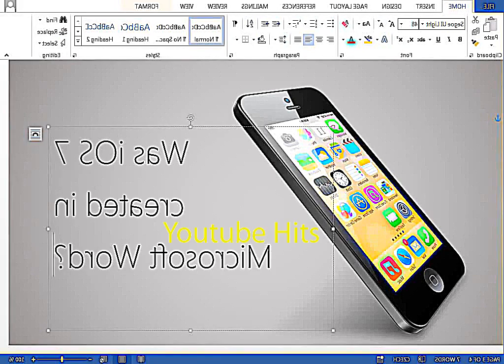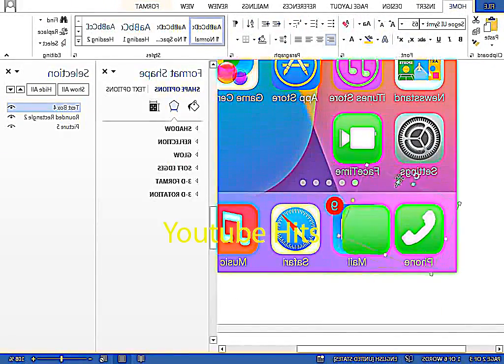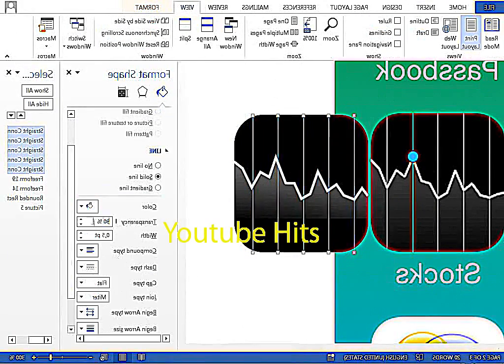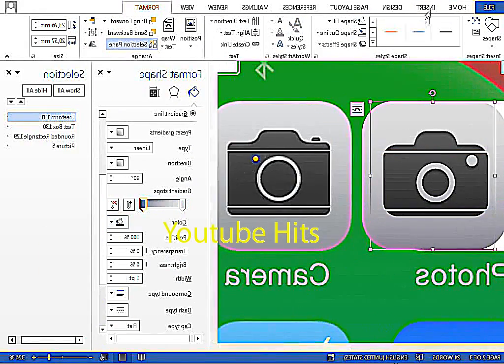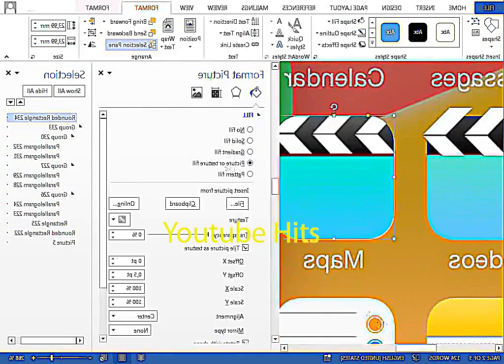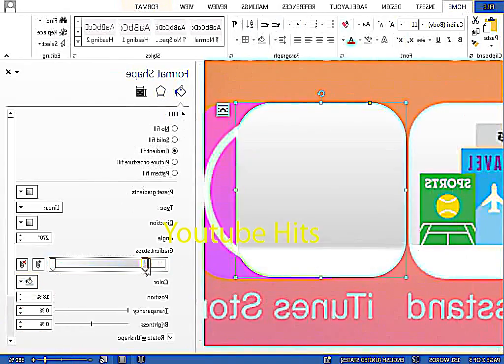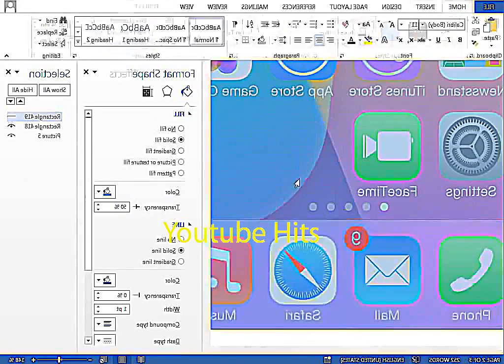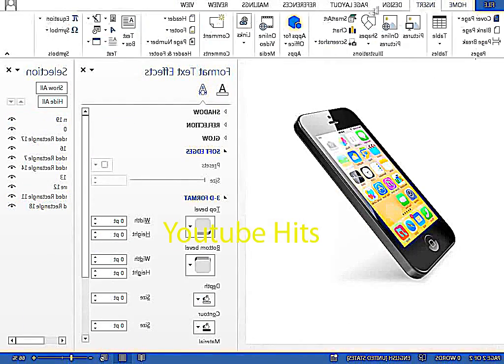Was iOS 7 created in Microsoft Word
Title: Was iOS 7 created in Microsoft Word?